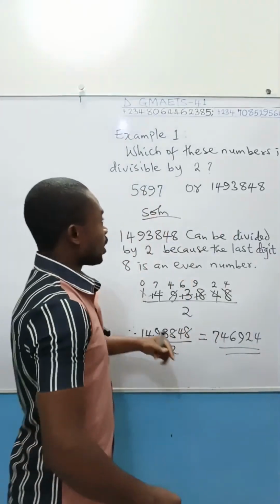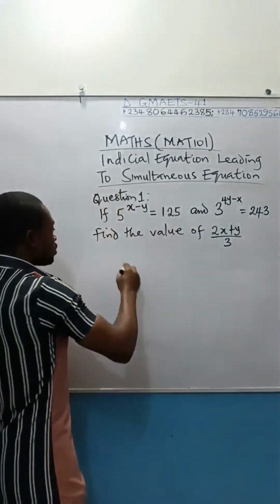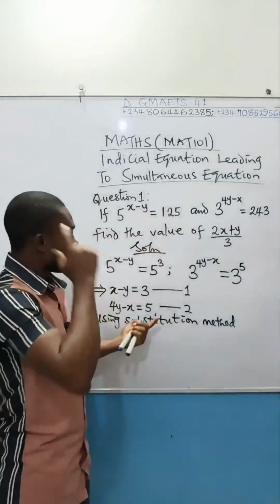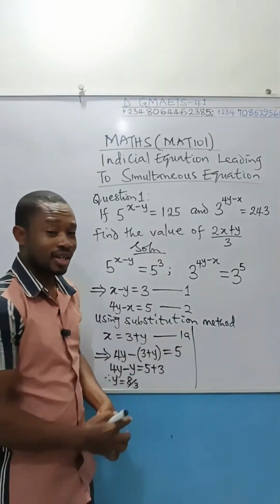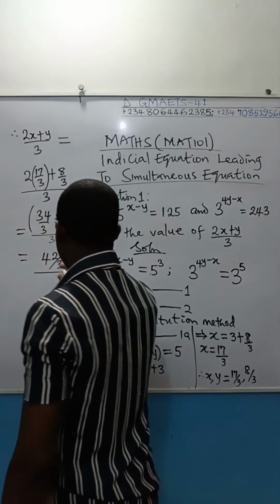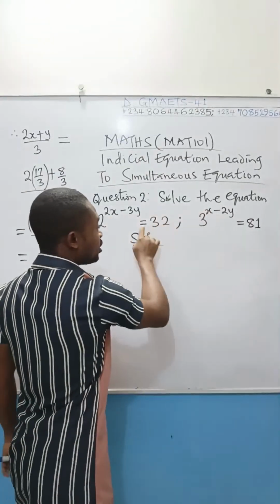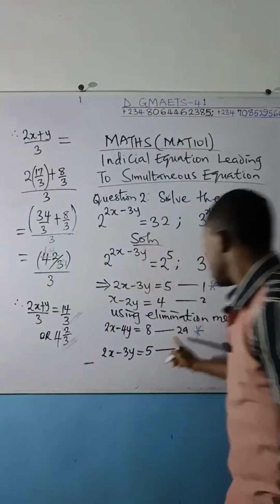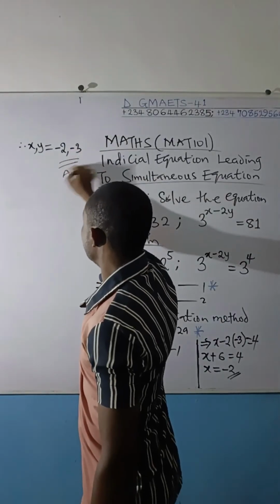GMAETS —41 is live! INDICIAL EQUATION LEADING TO SIMULTANEOUS EQUATION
This video explains how to solve problems on indicial equations leading to simultaneous equation

At the end of the lesson, students should be able to:

1. Identify indicial equations leading to simultaneous equations
2. Solve indicial equations leading to simultaneous equations